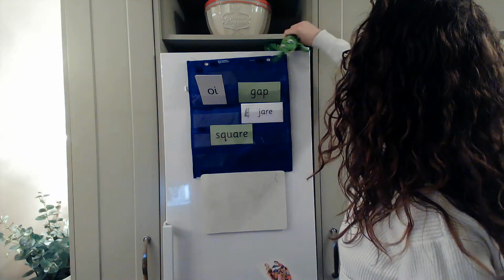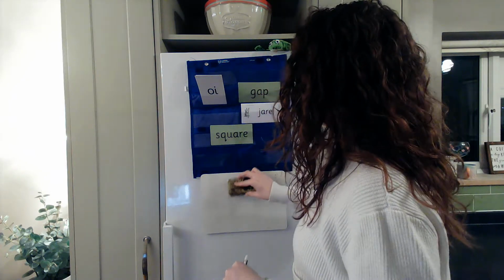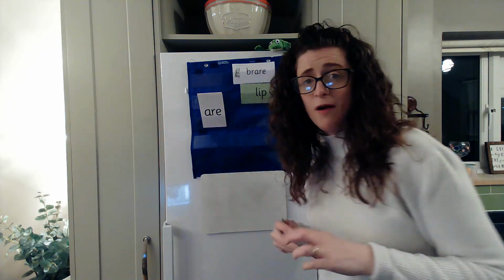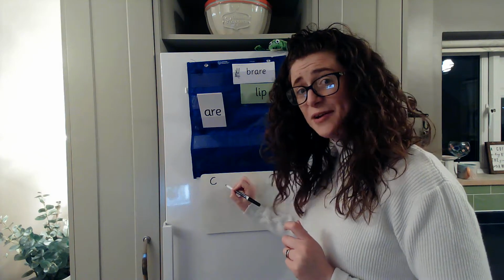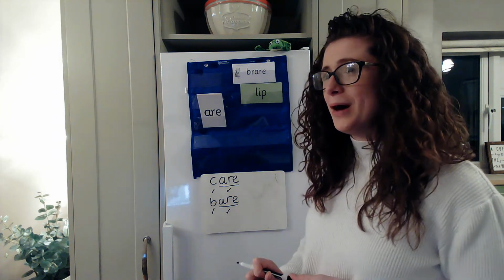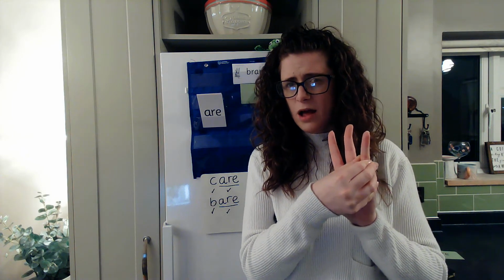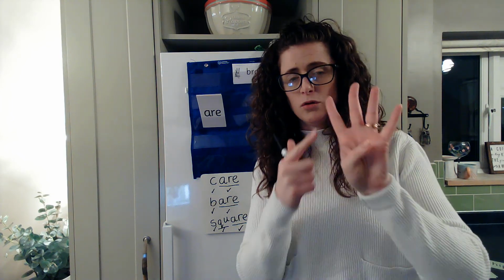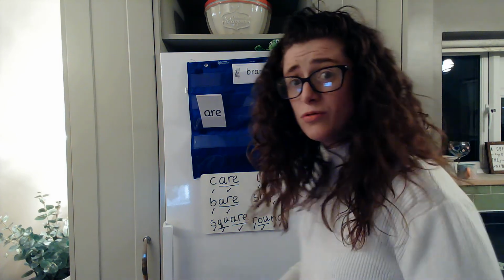Phonics Group C - 'are'